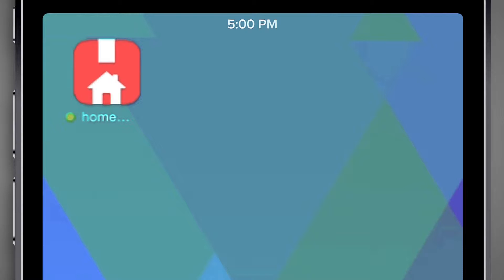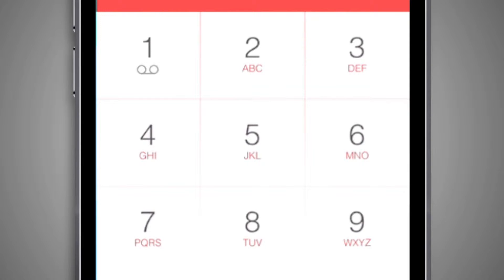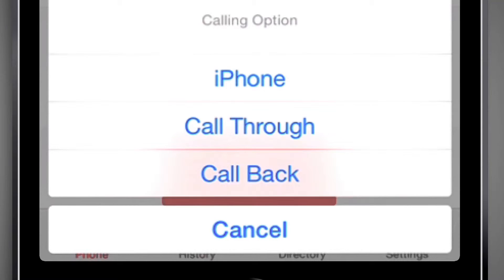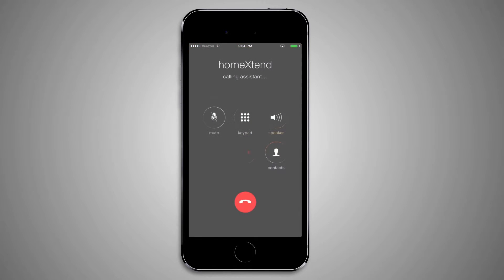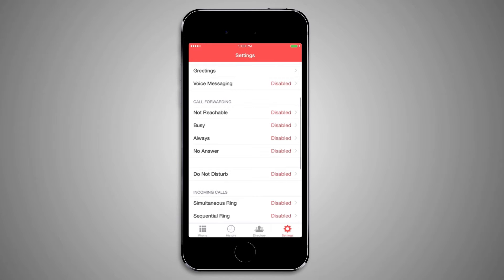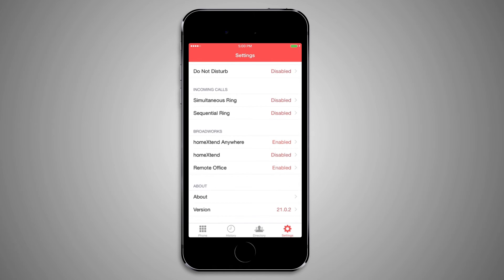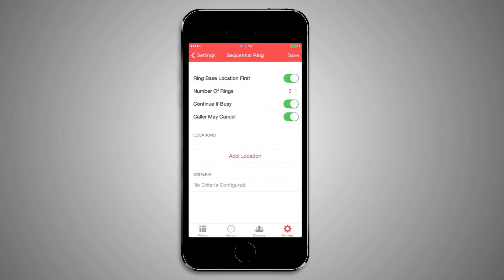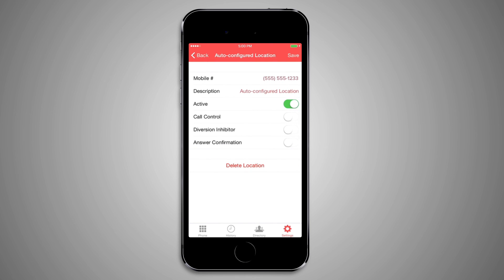HomeXtend iOS App Tutorial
Learn how to use the homeXtend iOS client that comes with homeXtend Select Residential VoIP service.